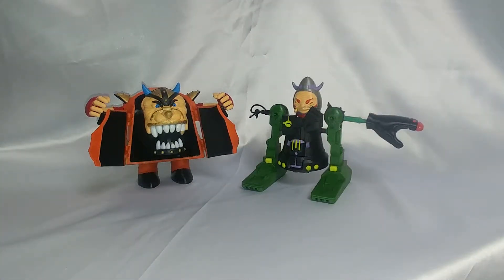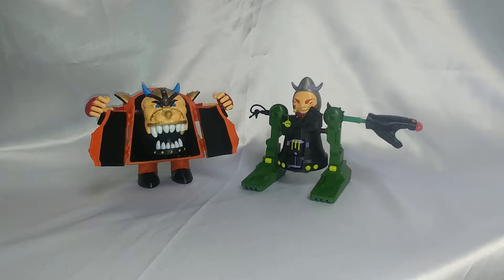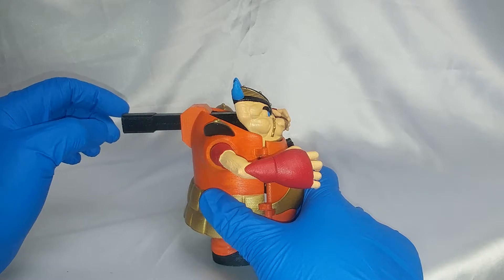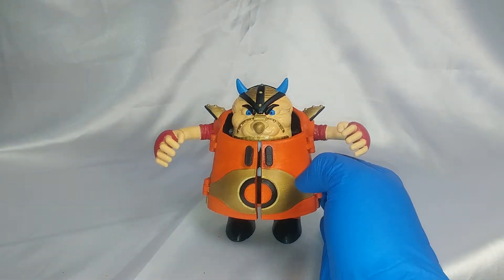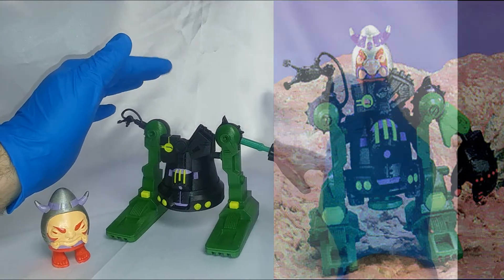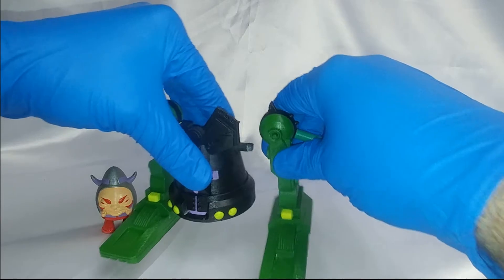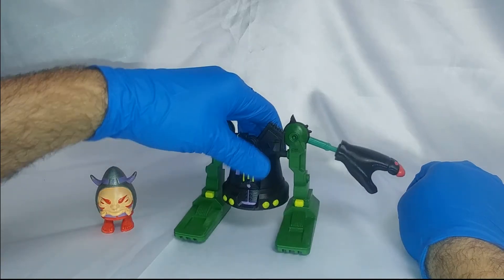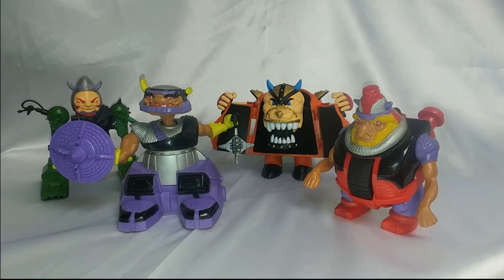Thundercats Quick Jaws & Cannon Blaster Customs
The Reprobubbles 3D Prints help complete the missing links in any Thundercats Collection